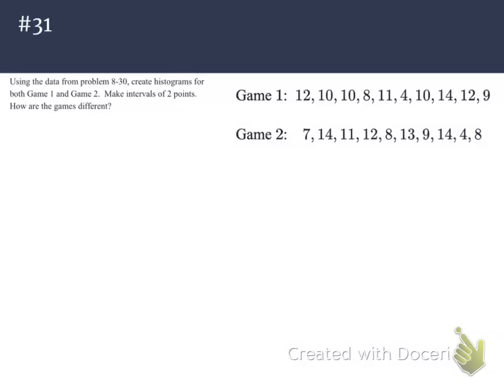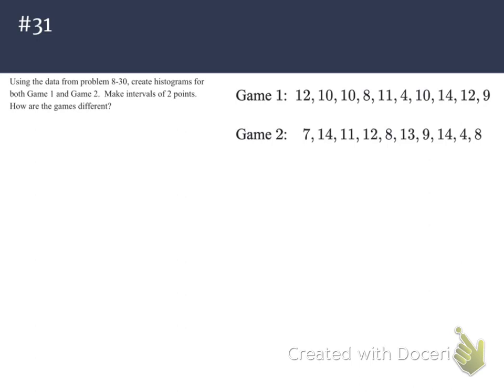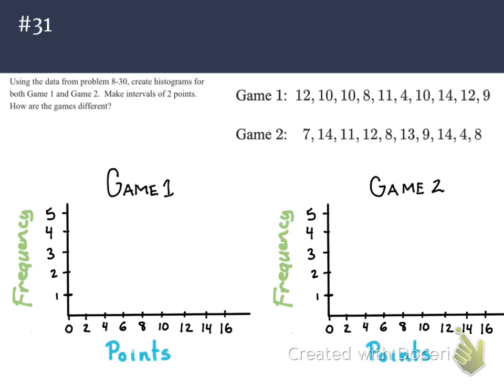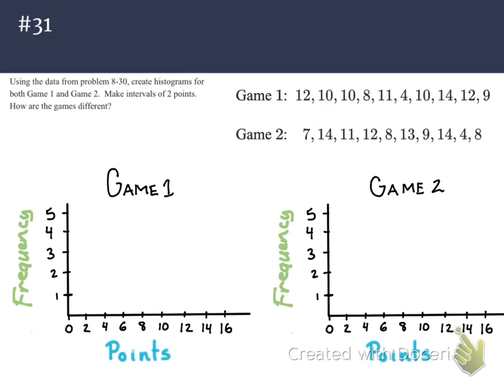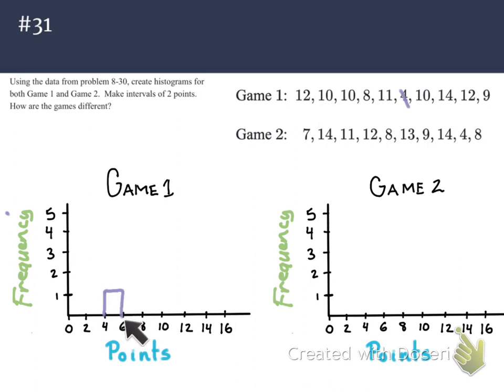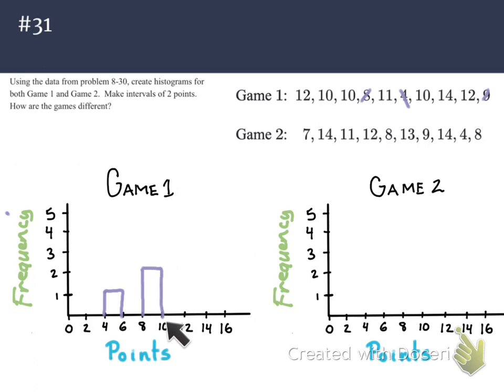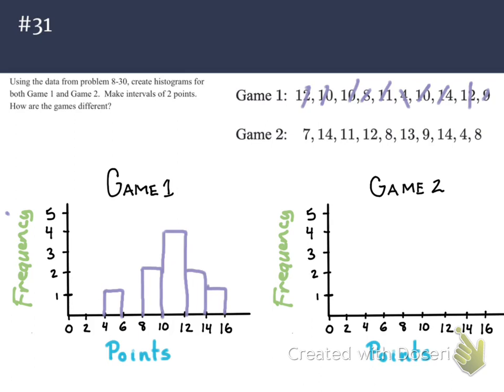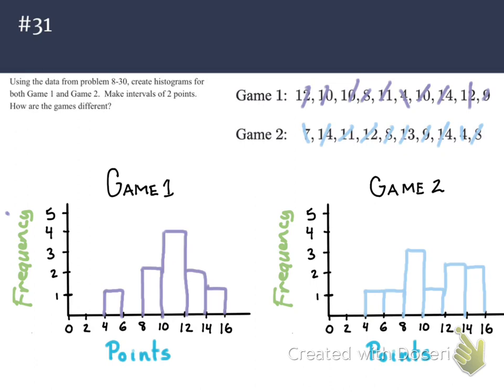8 1 3 #31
Explains and solves #31.